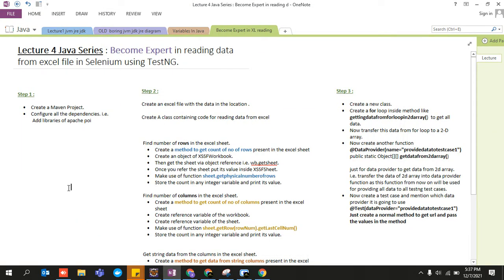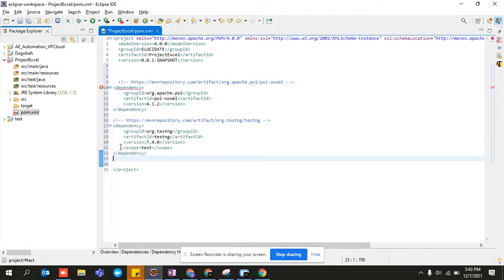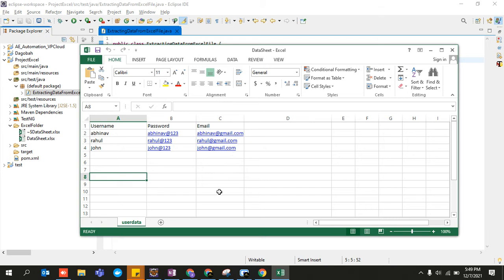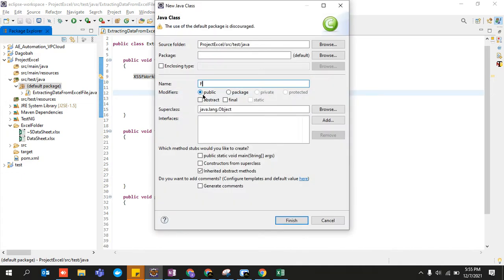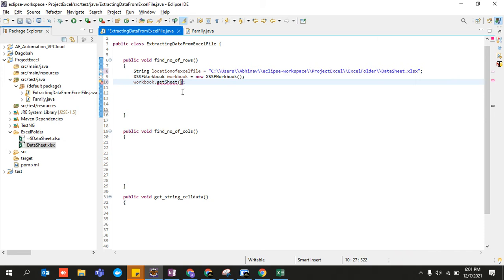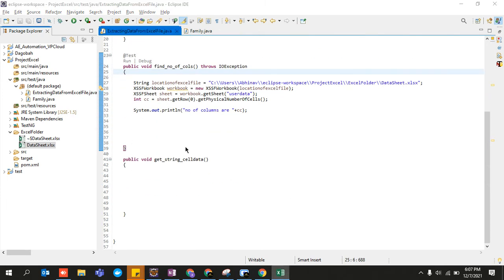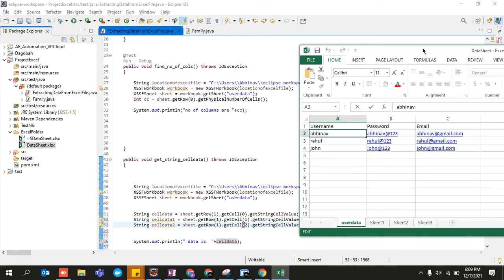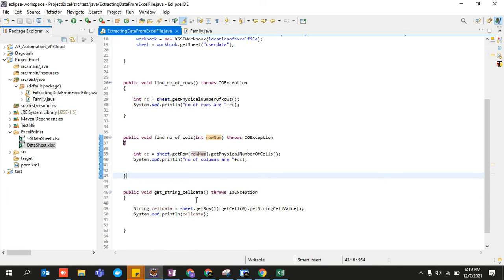Lecture4 Java Series Become Expert in reading data from excel file via TestNG. Read Data from excel.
In this video I have shown how to be master in reading excel data by making use of TestNG annotation.
How to create method for reading number of rows in excel.
How to create method for reading number of columns in excel.
How to create method for reading string data present in a cell in excel.
How to create method for reading numeric data present in a cell in excel.